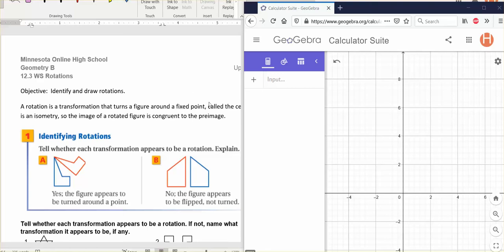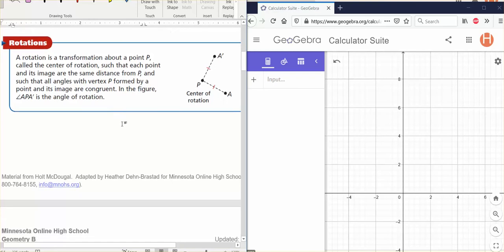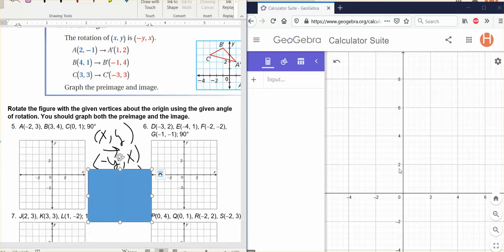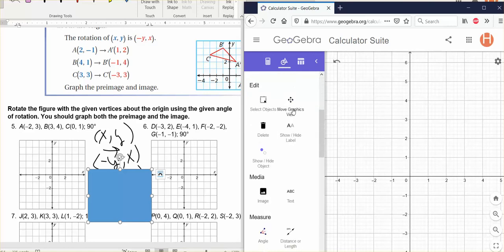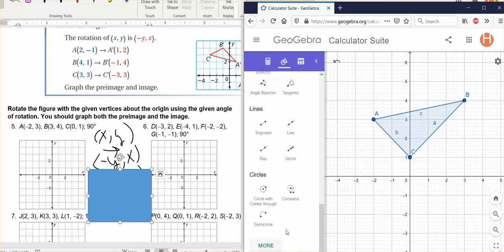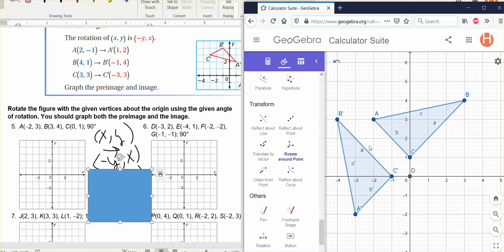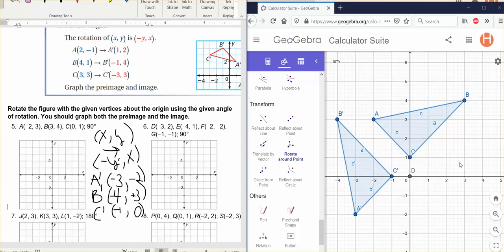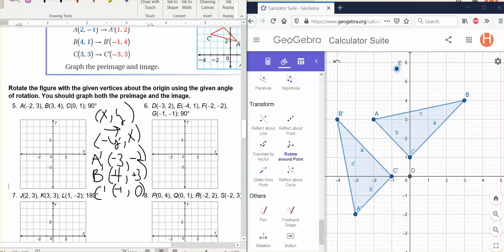12 3 Rotations with Geogebra Help Video